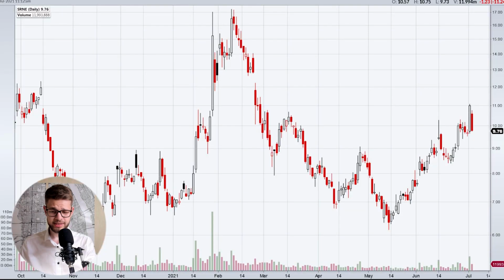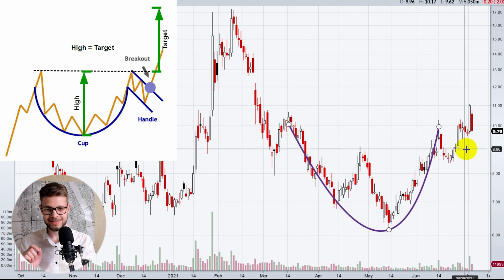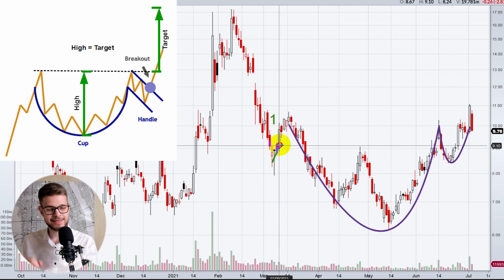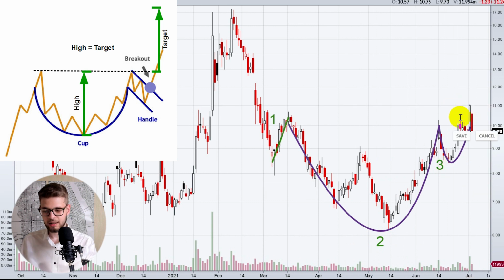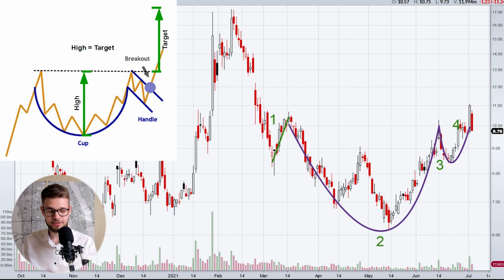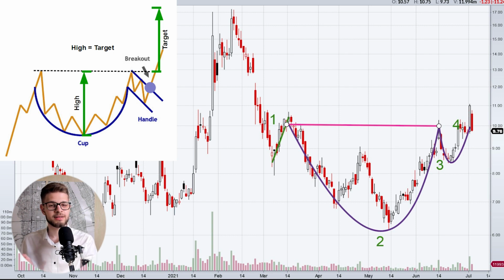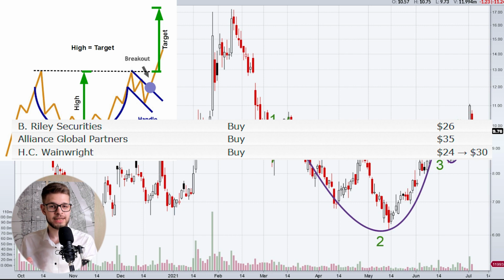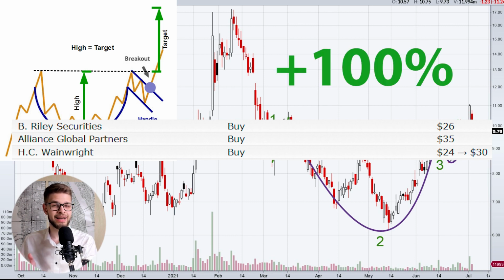4 Reasons Why We Added SRNE Stock To Our Portfolio | Sorrento Therapeutics Technical Analysis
This video is all about the Sorrento Therapeutics. Should you buy SRNE stock in 2021? What is our SRNE price forecast? We performed technical analysis of SRNE stock and dug through the news to find out some very nifty info.
- We have started a channel for the Patron, we will be happy to write for you